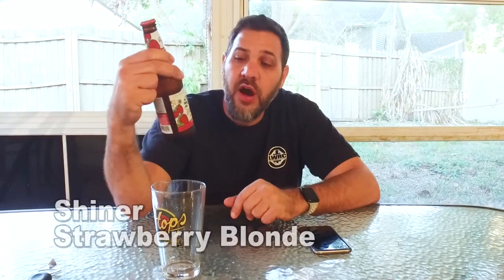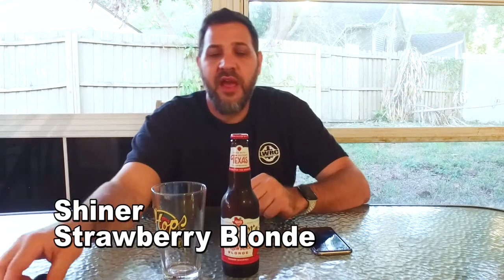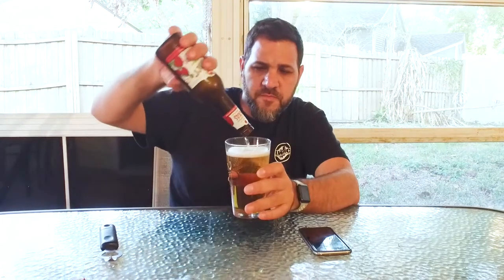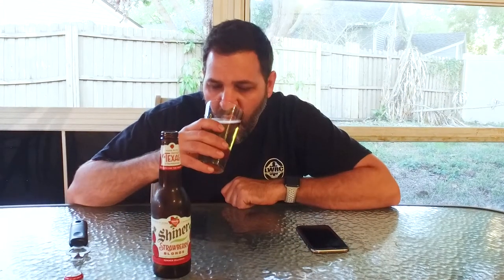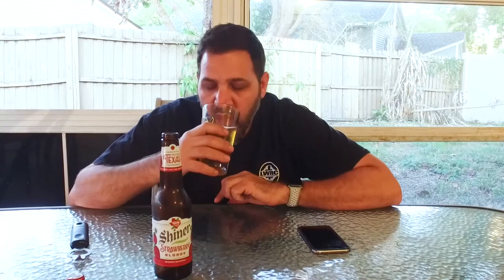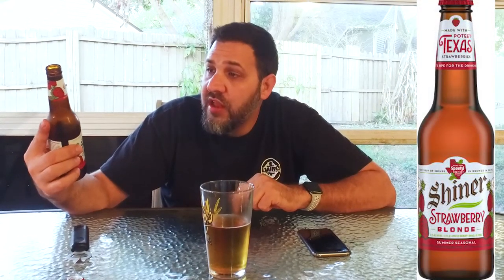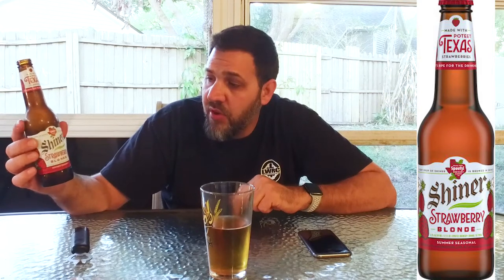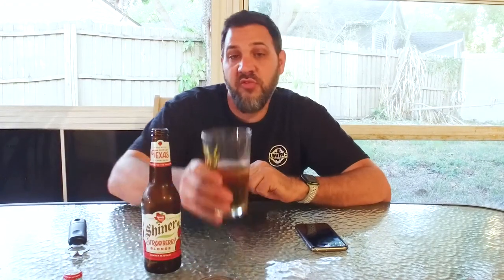Shiner - Strawberry Blonde Review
This strawberry lager from Shiner is refreshing.